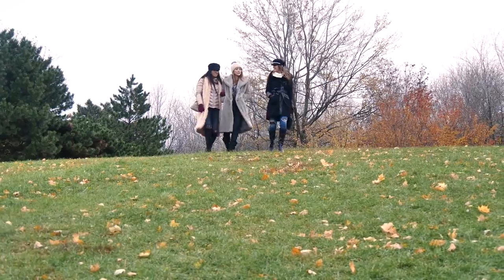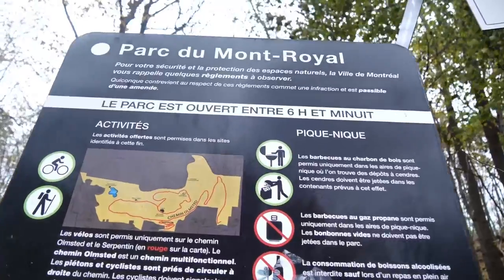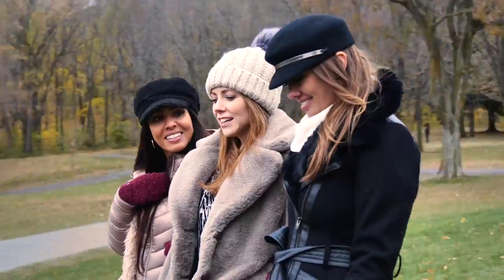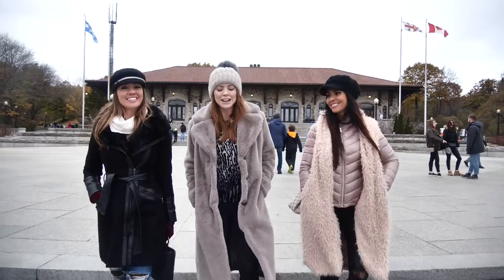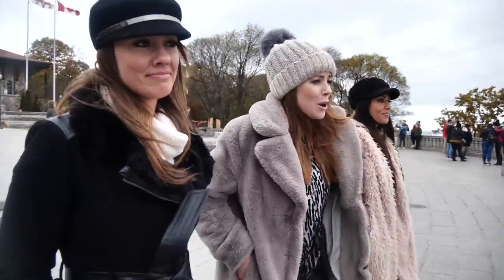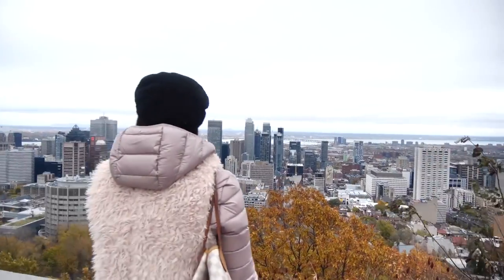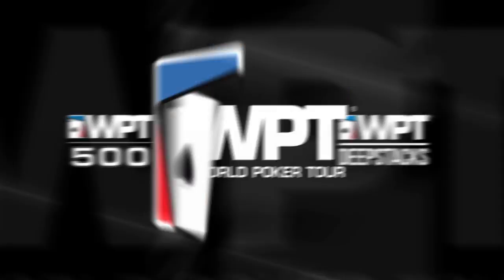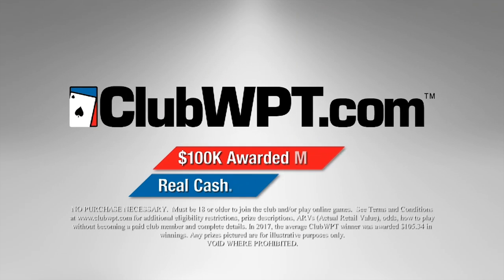World Poker Tour's Lynn Gilmartin, Caitlyn Howe and Tuğba Ercan Gives a Tour of Montreal - WPT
Follow Lynn Gilmartin, Caitlyn Howe and Tuğba Ercan in one of North America's most wonderful cities.

Give us love on Instagram